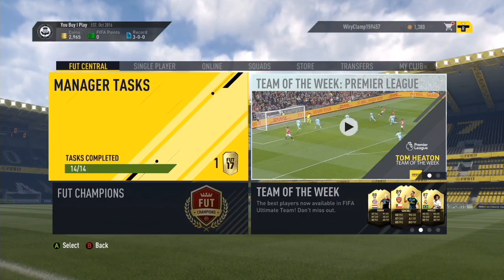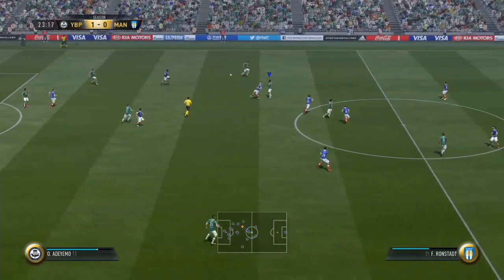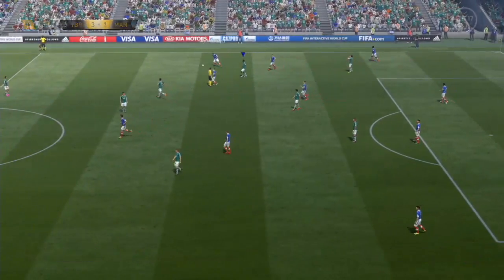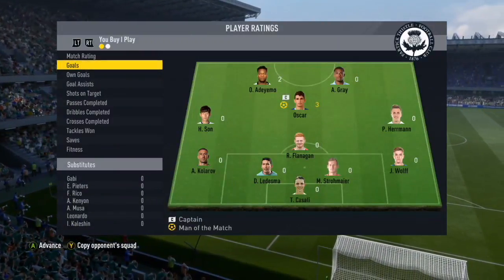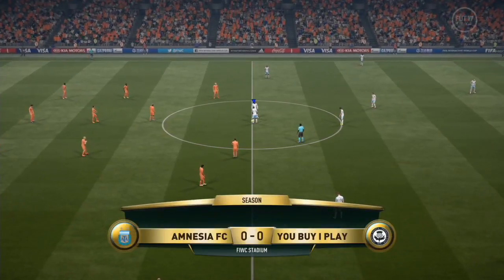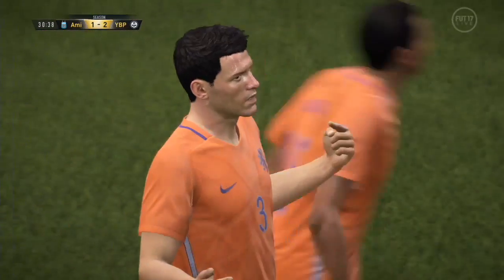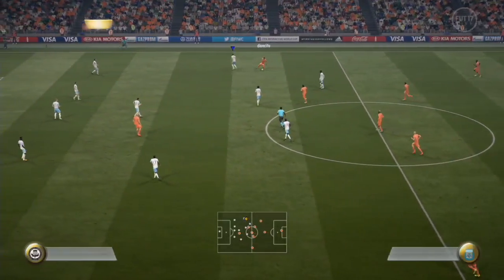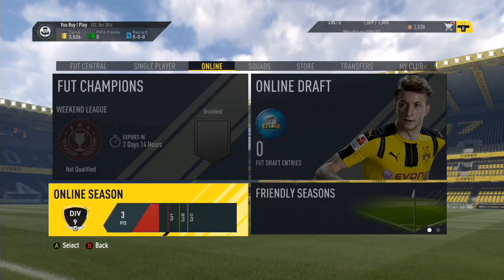FIFA 17 YOU BUY, I PLAY - Episode 3 - Adeymo the Beast!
This video is about fifa 17 ut 3

Music Included

Song: Elektronomia - Energy